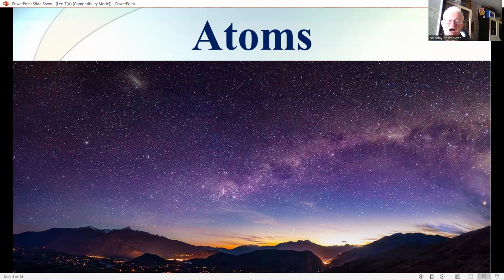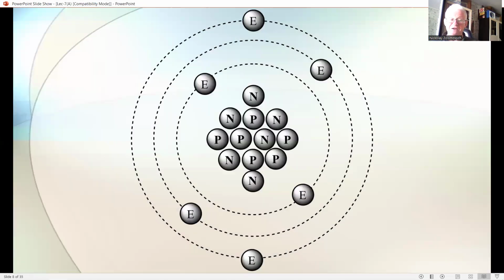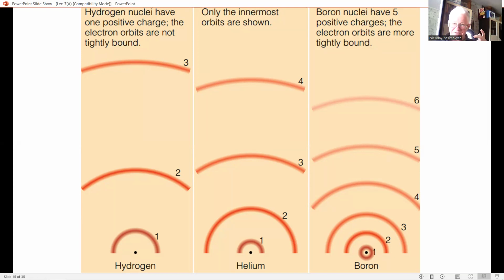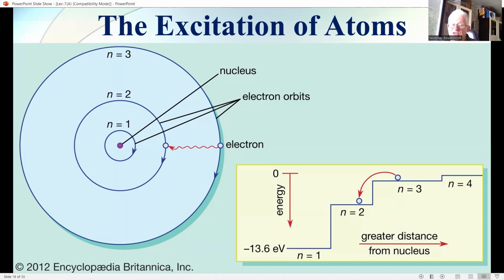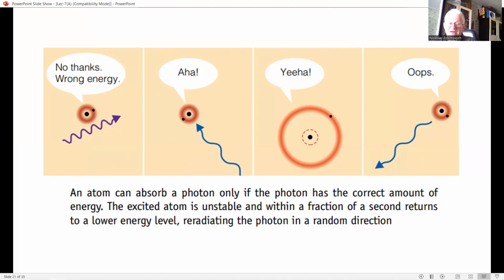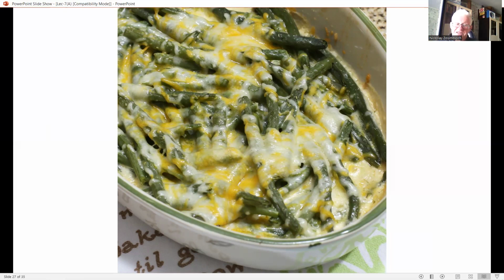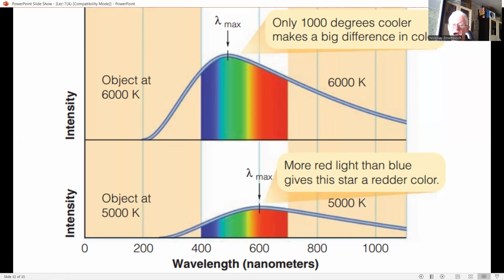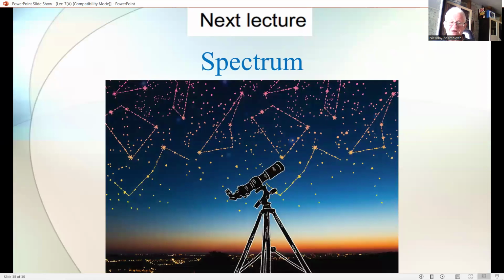Nickolay Zosimovych Astronomy A Lec 7